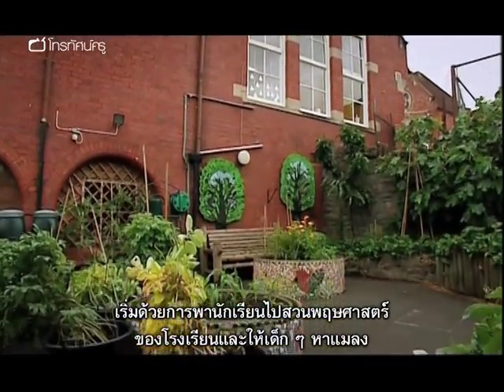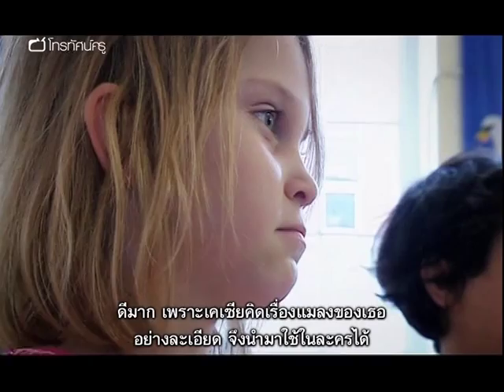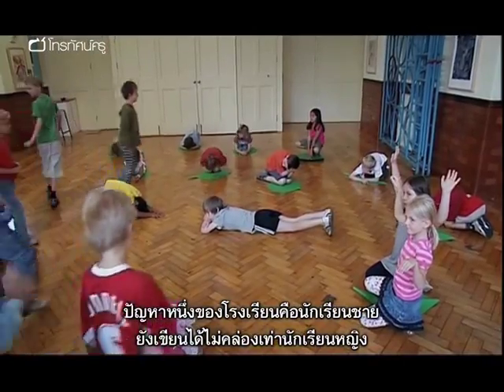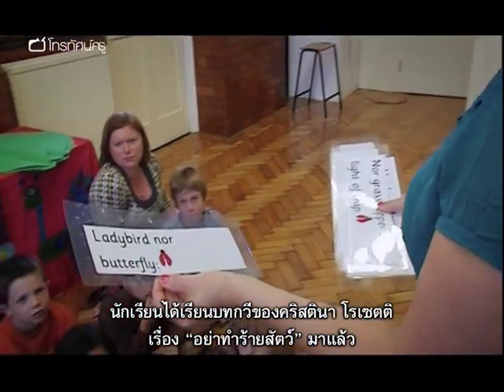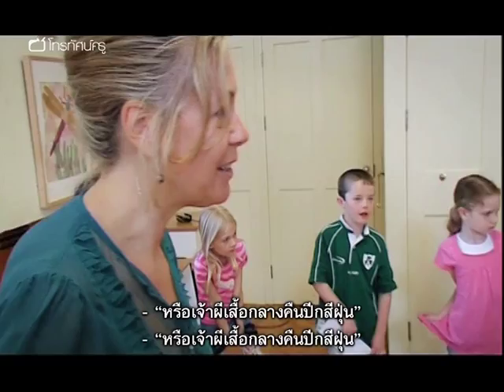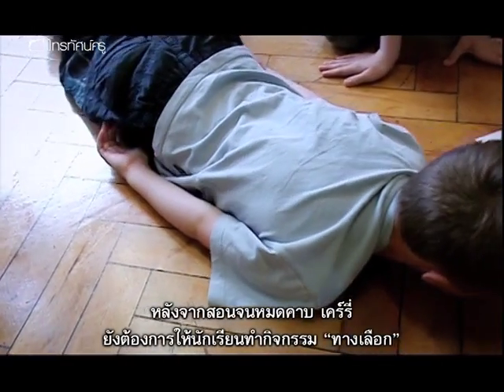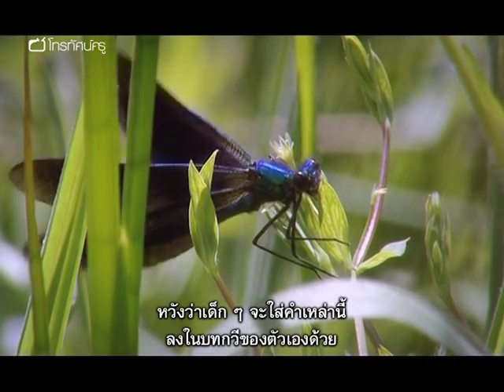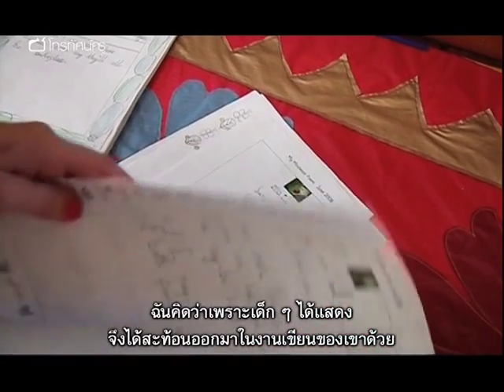ภาษาต่างประเทศ ประถม เด็กประถมเรียนเขียนอ่านผ่านละคร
"รายการตอนนี้ ตามไปดูกันว่า ครูเคอร์รี สมิท ใช้ละครสอนเรื่องแมลง ให้กับนักเรียนโรงเรียนประถมฮอตเวลส์ ในบริสตอลได้อย่างไร
เคอร์รีส่งเสริมให้นักวิทยาศาสตร์รุ่นเยาว์ดึงความช่างสังเกตออกมาใช้ในการแต่งกลอน กิจกรรมนี้เป็นส่วนหนึ่งของการสอนด้วยละครซึ่งอยู่ในหลักสูตรประถมฉบับปรับปรุงใหม่ เมื่อนักเรียนค้นคว้าเรื่องแมลงในเว็บไซต์และในสวนของโรงเรียนเสร็จแล้ว ครูเคอร์รีก็ให้เด็ก ๆ เล่าสิ่งที่ได้ค้นพบ ผ่านแบบฝึกหัดการละครแบบเดียวกับที่นักแสดงทำกัน เธอรู้ดีว่าโรงเรียนมีนักเรียนชายจำนวนมาก จึงตั้งใจส่งเสริมทักษะการอ่านออกเขียนได้ให้กับพวกเขา การละครก็เป็นวิธีหนึ่งที่ให้โอกาสนักเรียนชายได้พูดคุยแลกเปลี่ยนกันมากขึ้นก่อนที่จะเริ่มจรดปากกาบนหน้ากระดาษ

หมายเหตุ: รายการนี้ประยุกต์ใช้ได้กับการสอนภาษาไทย

คำสำคัญ : ความช่างสังเกต บทบาทสมมติ บูรณาการ วิทยาศาสตร์ระดับประถม แมลง ทักษะการสังเกต ความอยากรู้อยากเห็น แรงบันดาลใจในการเรียน การเลียนแบบ แบบฝึกหัดการละคร การละคร การค้นคว้าข้อมูล ICT ความเห็นใจ ทักษะทางสังคม-อารมณ์ ความมีน้ำใจ สิ่งแวดล้อม การเรียนรู้นอกห้องเรียน วิทยาศาสตร์ใกล้ตัว ความรู้รอบตัว ทักษะการแต่งคำประพันธ์ พัฒนาการอ่านให้นักเรียนชาย อ่านออกเขียนได้ ทักษะการพูด ทักษะการเขียน ทักษะการแสดง ความกล้าแสดงออก การทำงานกลุ่ม ทักษะการเข้าสังคม ใช้ละครสอนวิทยาศาสตร์ ชีววิทยา ระบบนิเวศน์ โลกของสิ่งมีชีวิต"